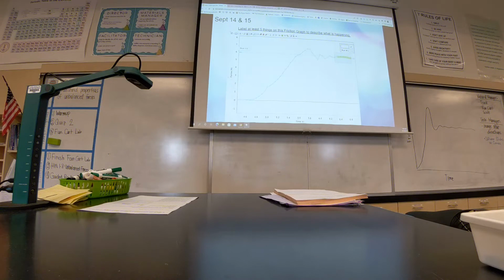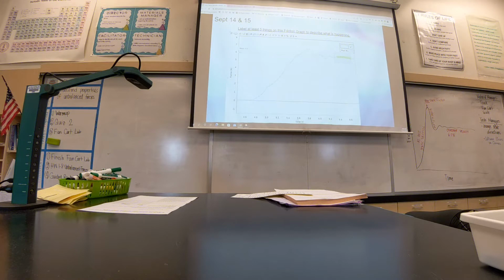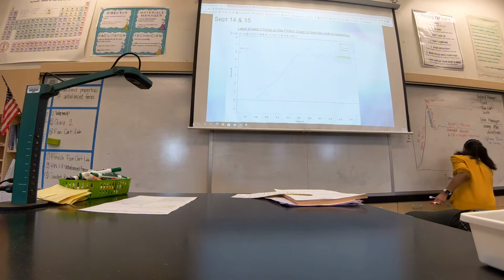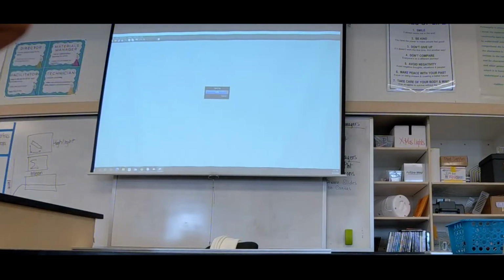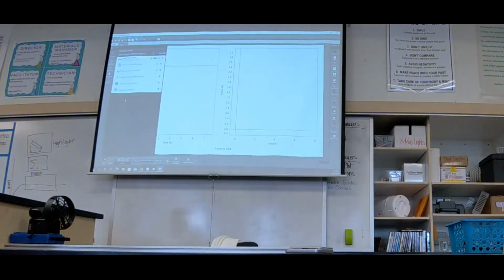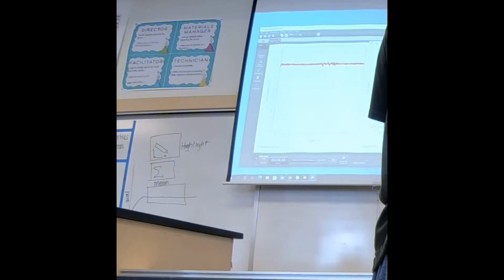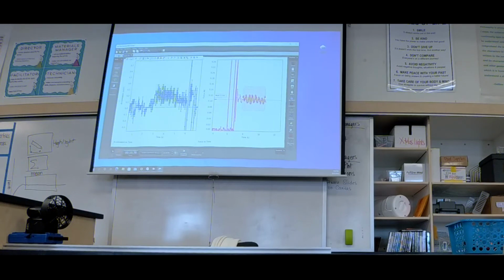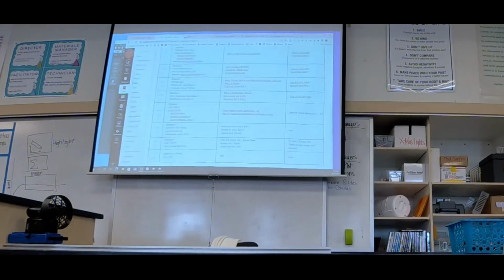Intro to Fan Cart Lab